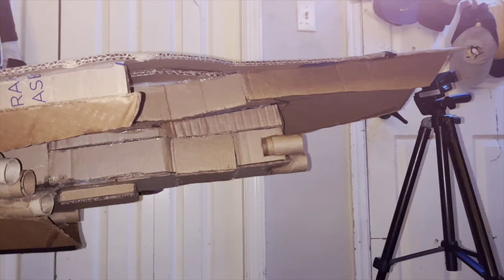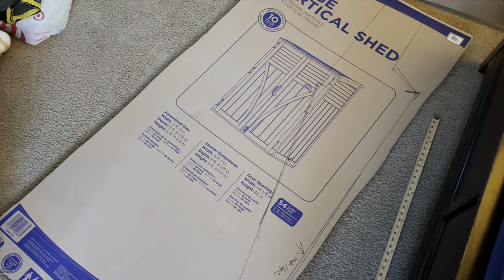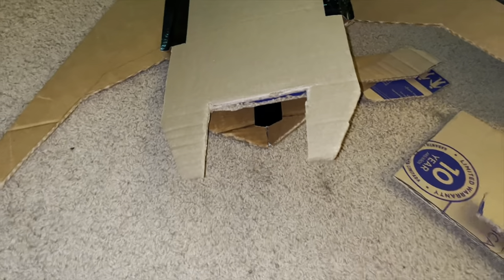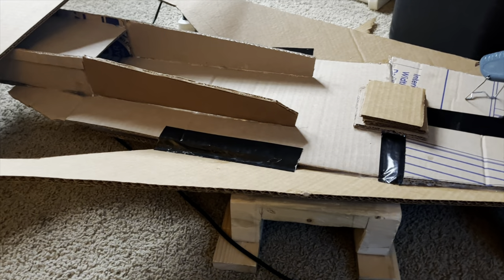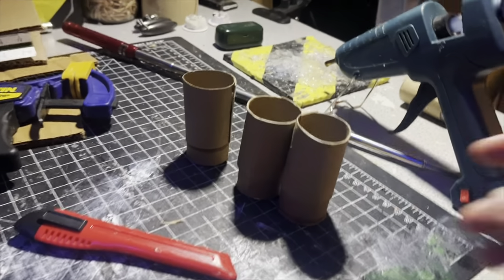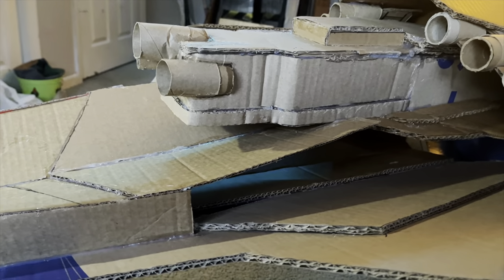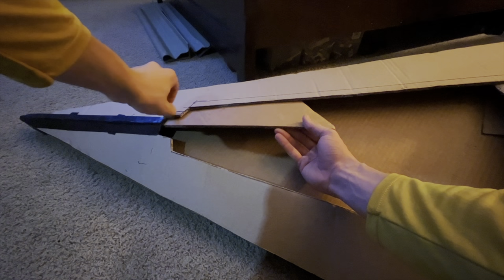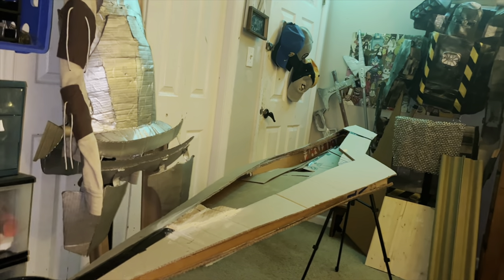How To Build a 6’ Super Star Destroyer Pt 1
In one of my previous community posts I asked you guys whether you would like to see a 6 foot long aircraft carrier or executor class star destroyer and you guys voted on the star destroyer so that is what I made here it is about 6‘3“ long￼